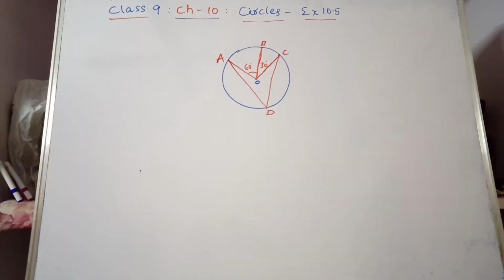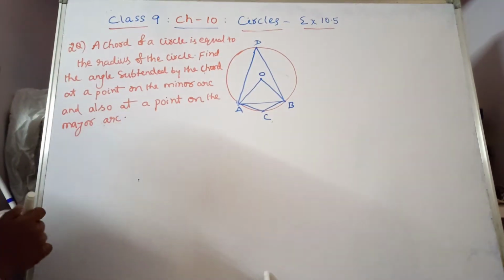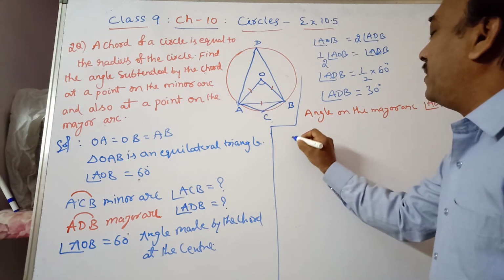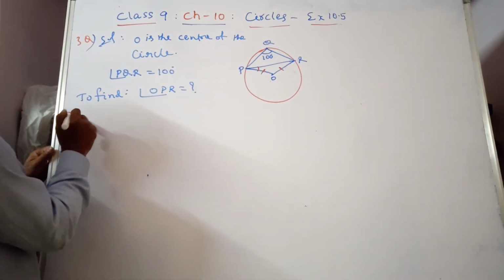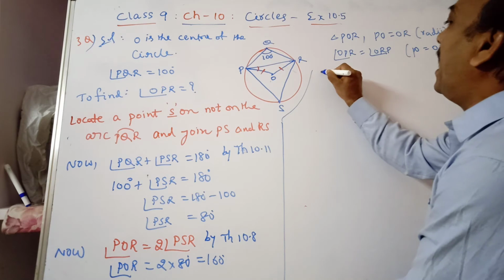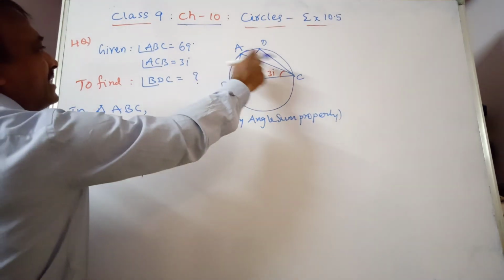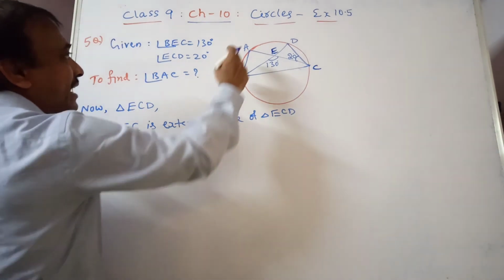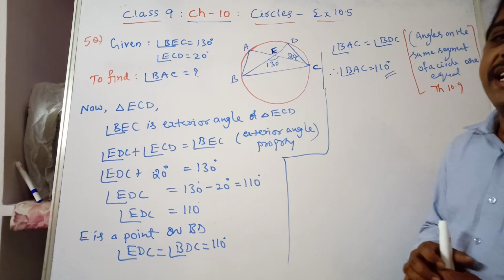Class 9 Ch-10 Circles (part-7)